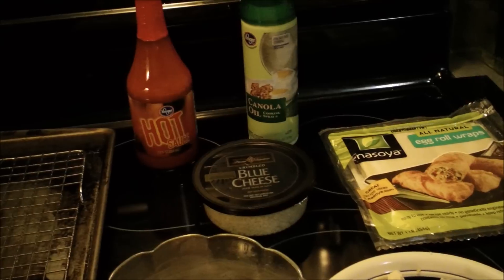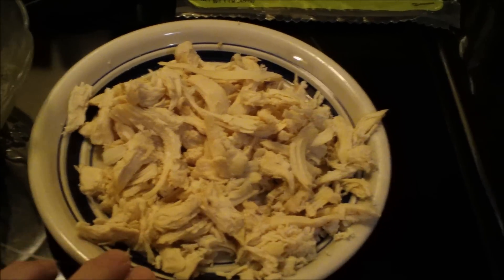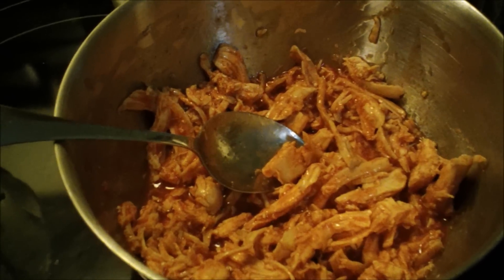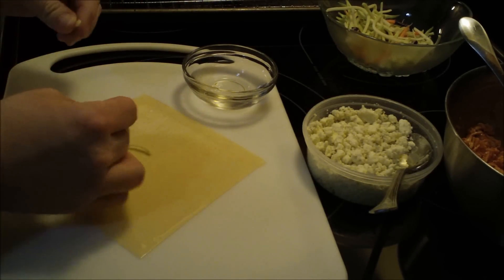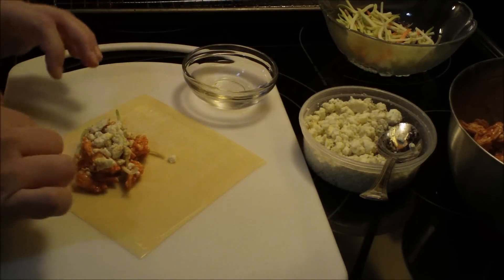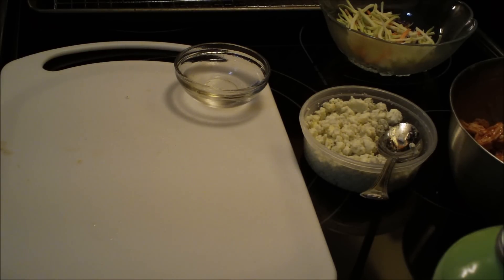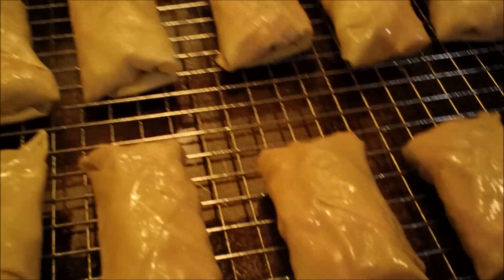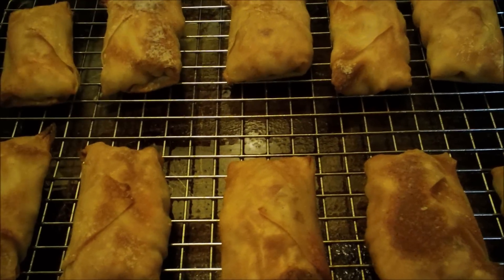Buffalo Chicken Eggrolls!!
Here's a great game day recipe for you all to try. It only has 103 calories and 3.5 grams of fat per egg roll if you use the step by step method in the video. If you fry it, it'll be slightly more. But still really good! Enjoy!

It'd be greatly appreciated. Share the video too if you'd like.

INGREDIENTS:

12 egg roll wrappers (roughly 4 square inches)
1 cup cooked and shredded chicken (6 ounces)
1/2- 2/3 cup Hot Sauce
1 cup crumbled blue cheese (4 ounces)
1 cup broccoli slaw or cole slaw (dry)
Small bowl of water
Nonstick cooking spray
Blue cheese or Ranch dressing, for serving

Preheat oven to 400 degrees F. Lay egg roll wrappers on a clean work surface. In a small bowl, stir chicken* (see note below) and hot sauce until well coated, using more or less sauce depending on your spice preference. The meat should be moist with sauce.

Begin by placing one tablespoon of the broccoli slaw on the diagonal of the bottom right corner of one of the wrappers. Next, place 2 tablespoons of shredded spicy chicken evenly on top of the slaw. Spoon 1 tablespoon of the blue cheese crumbles over the chicken. Do not overfill.

To fold: Fold the bottom right corner over the stuffing mixture so that it covers it completely, with the tip of the corner now pointing to the center of the egg roll wrapper. Fold in the bottom left corner, followed by the right, so that you now have formed an envelope. Roll the wrap upward one time, leaving the top left corner open. Wet your index finger in the small bowl of water and press to moisten the top left corner. Now fold that down on top of the filled roll, sealing it like you would an envelope.

Repeat with remaining rolls.

Place the rolls on a wire rack set on top of a cookie sheet (or just on a greased cookie sheet) coated with nonstick cooking spray. Spritz each roll evenly with nonstick cooking spray. Bake for 12-15 minutes, or until the rolls crisp and turn a light golden brown.

*Note: To make the chicken, place 1/2 lb of uncooked chicken breast in a small pot and fill with enough water just to cover it. Bring to a boil on your stovetop, reduce the heat slightly, then simmer for about 12 minutes, or until cooked through. Drain and let cool before shredding with two forks, pulling against the grain of the meat.